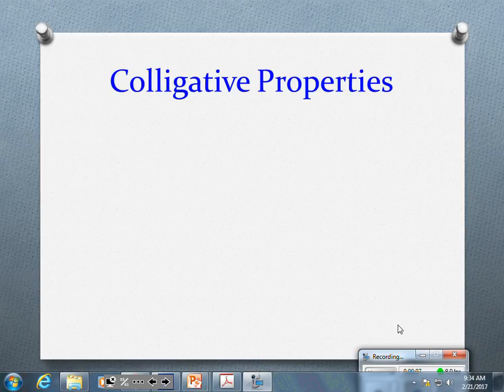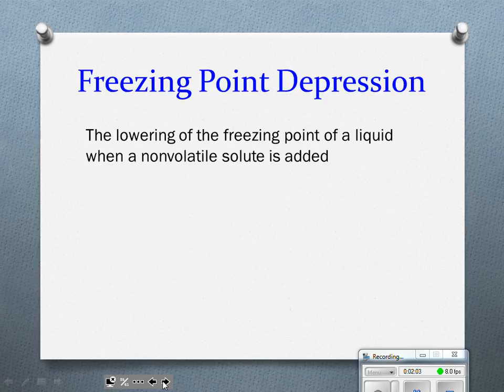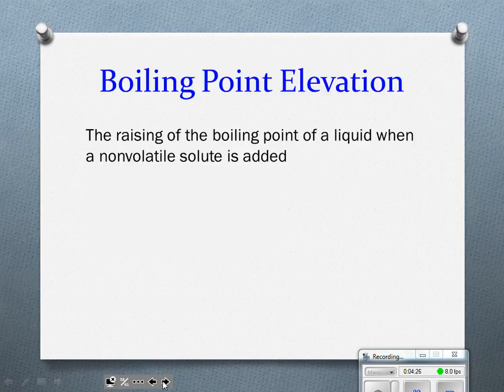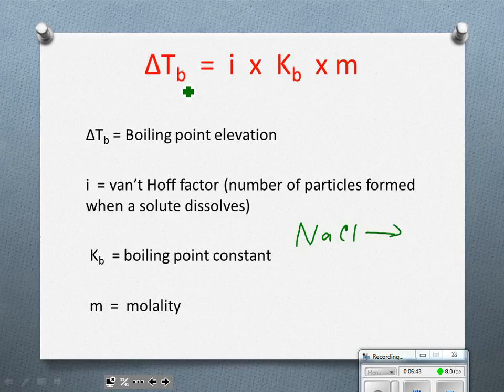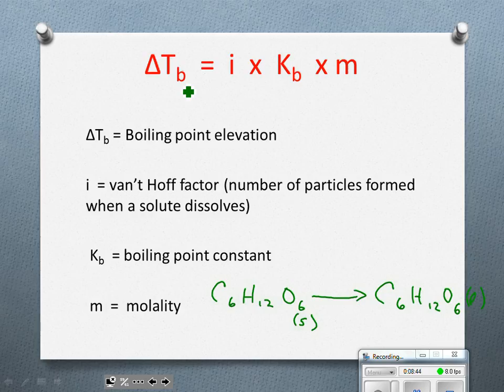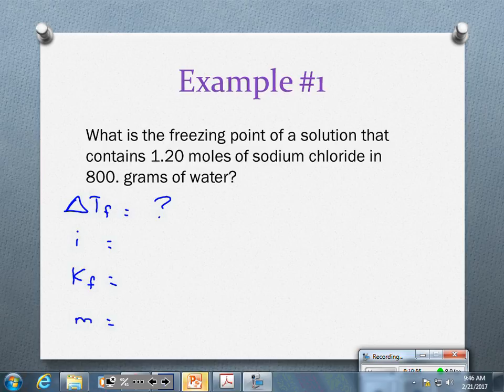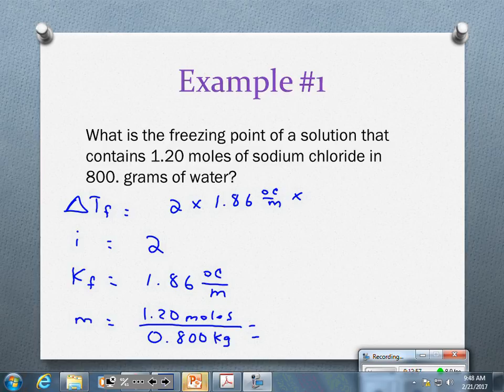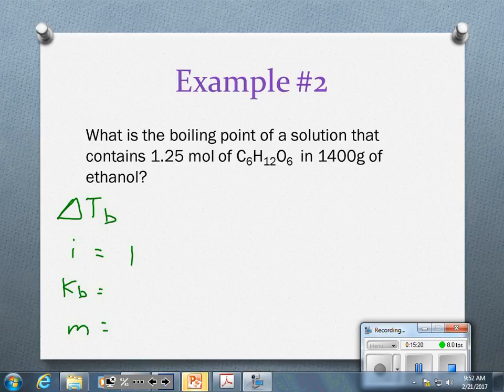Lecture Colligative Properties